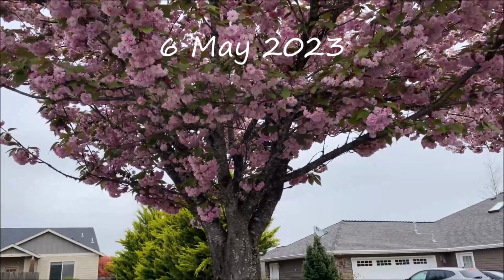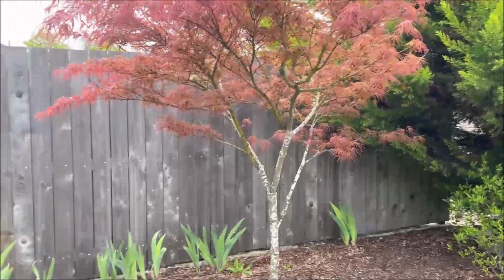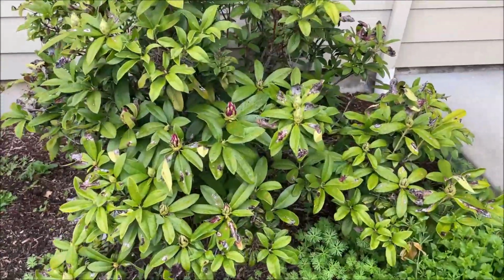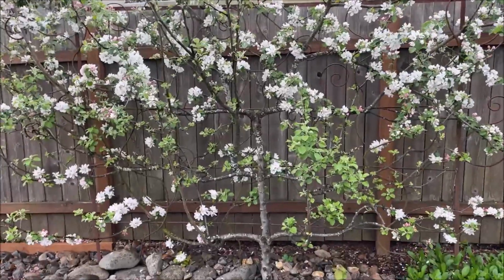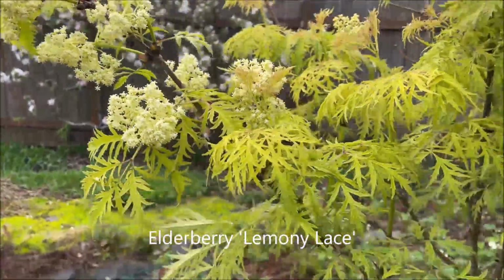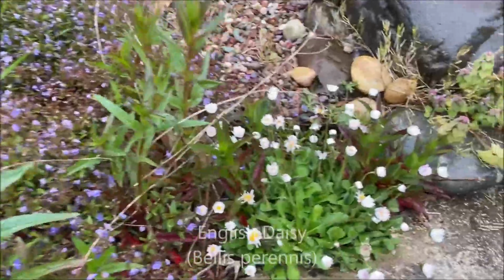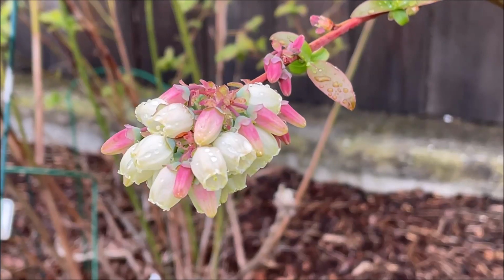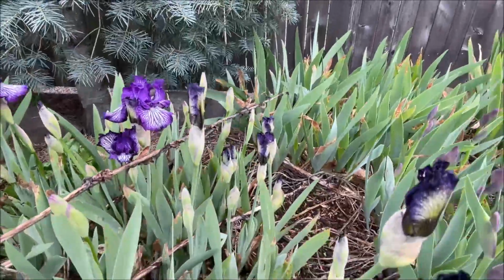Gray Turtle Garden Tour - May 2023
In this episode, let's check out some more spring blooms in my outdoor garden, hope you enjoy them!